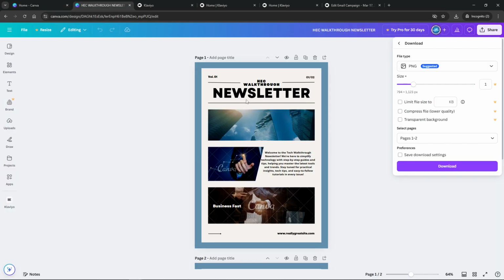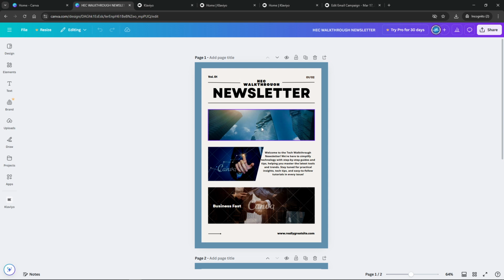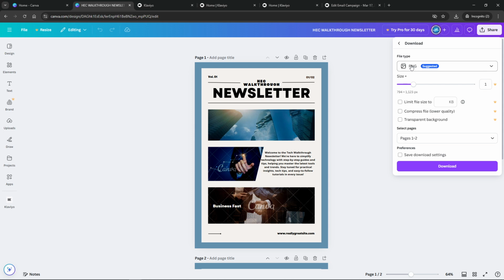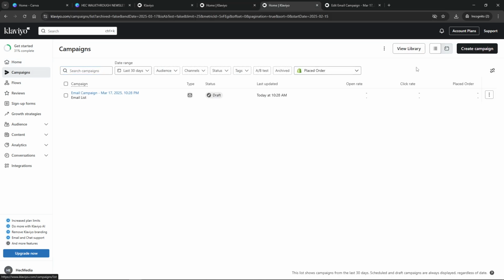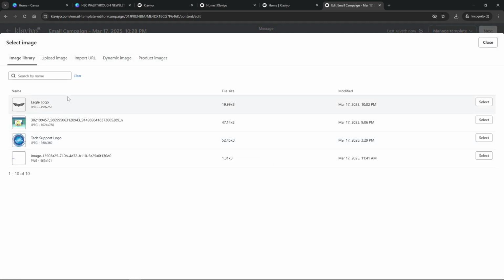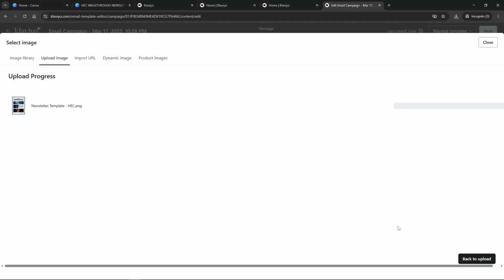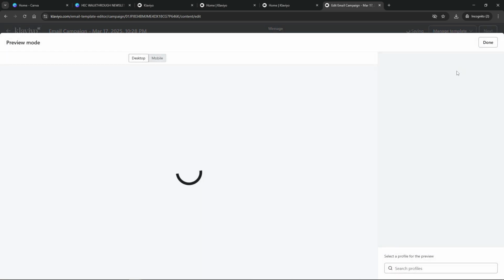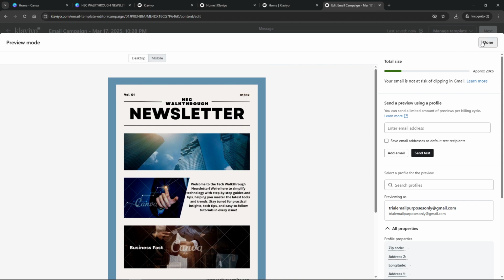How to Export Email Designs to Klaviyo [2025 Full Guide]